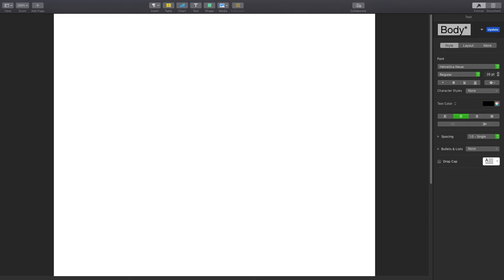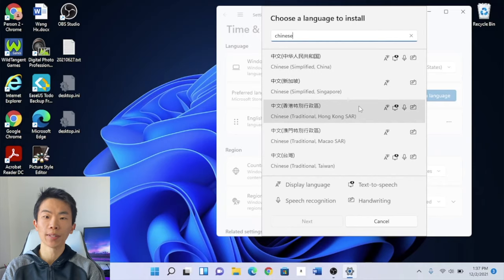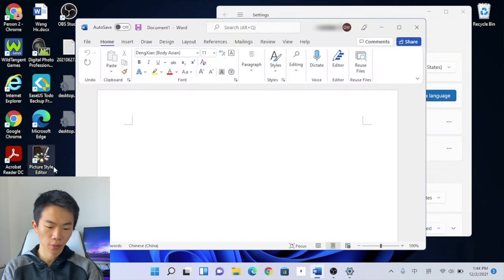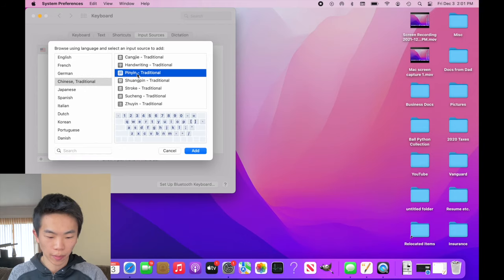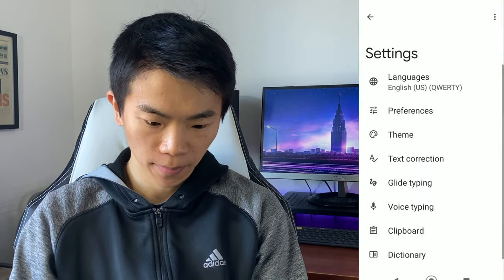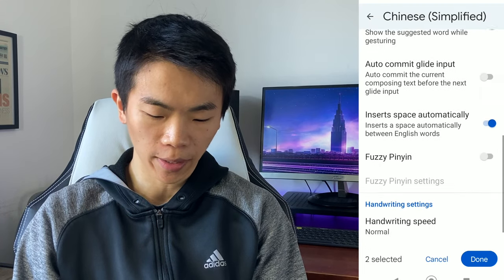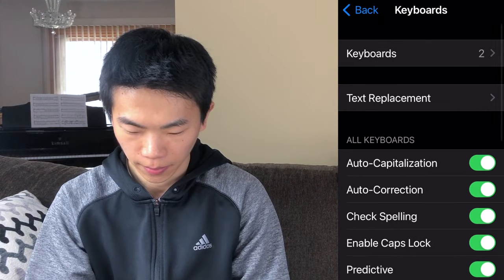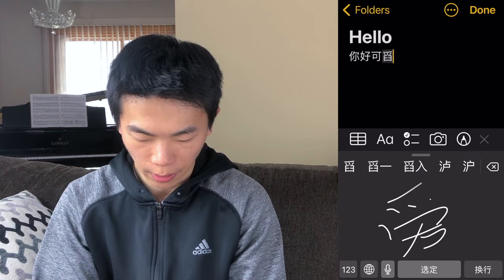How to Install a Chinese Keyboard [Windows/MacOS/Android/iOS]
How to install and set up a Chinese pinyin keyboard on Windows, Mac OS, Android and iOS. You can also use these methods to install a keyboard in a different foreign language, or install a Zhuyin keyboard.

~TIME STAMPS~
0:25 || Windows (10,11)
1:50 || Mac (Monterey, most versions)
2:53 || Android (with Google Gboard)
4:28 || iOS (15, most versions)